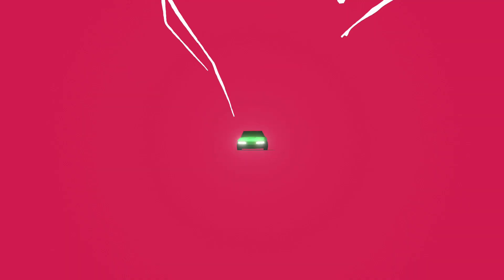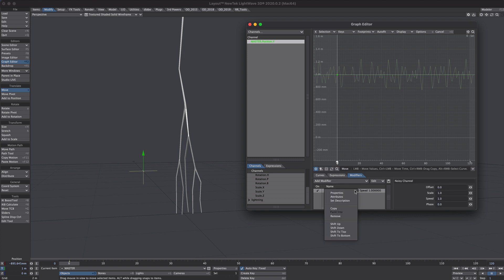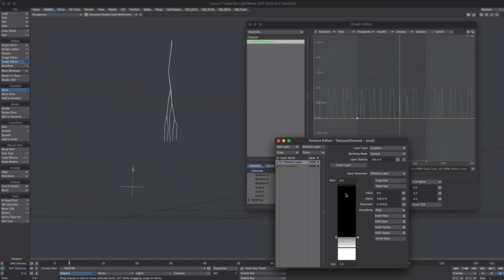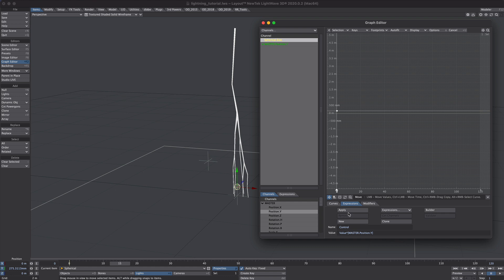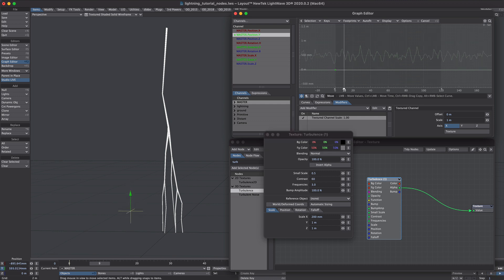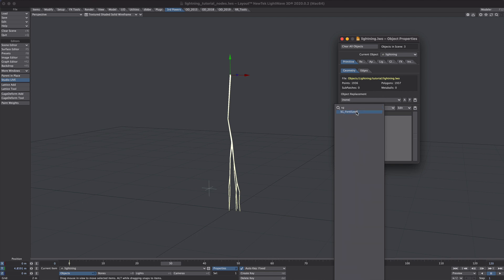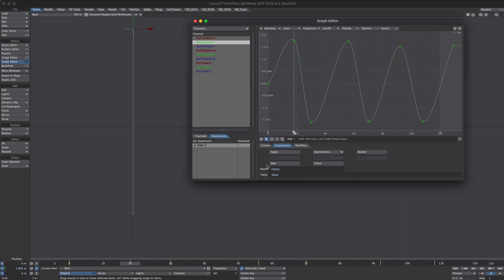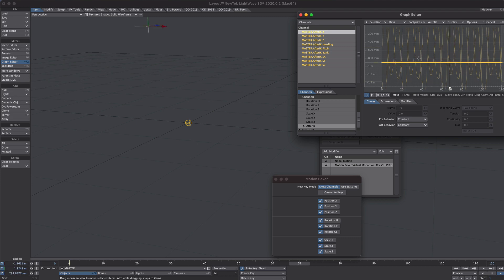LightWave 3d: Bolt It! Clamping and Constraining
Bolt, just another word for clamp! A few tips on clamping, constraining and restricting animated values in LightWave 3d’s Layout.

Also, a very brief overview of LWs evaluation order relevant to this tutorial.

Evaluation order:
First: Keyframes
Second: Graph Editor and expressions/modifiers
Third: Motion Options

Basically, this means animations made at the Motion Options level are not able to be accessed via an envelope in the Graph Editor.

0:00 Intro
0:48 Limits
1:56 Graph Editor Modifiers
5:26 Attaching motion to envelopes with expressions
8:28 Nodal version
11:36 SG Fertilizer2
14:29 Clamping expression
15:26 Notes on evaluation order